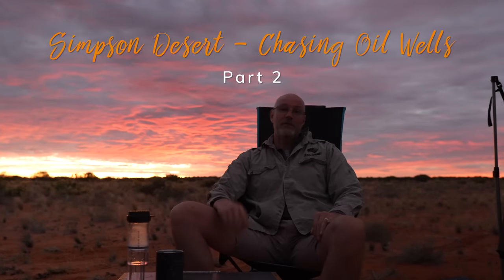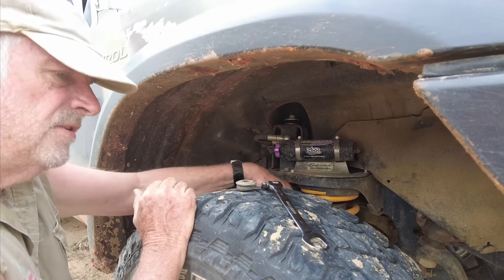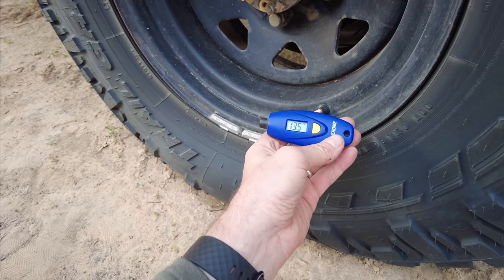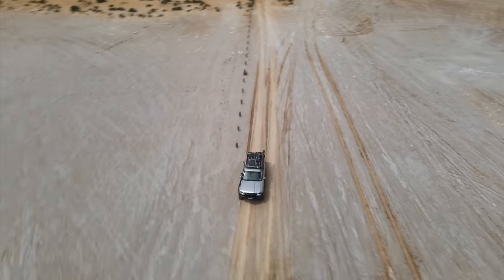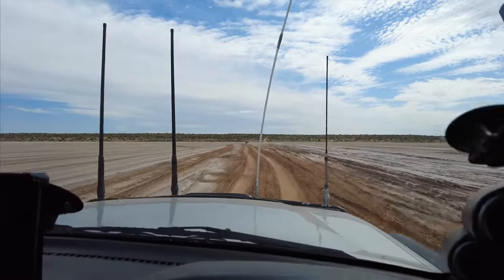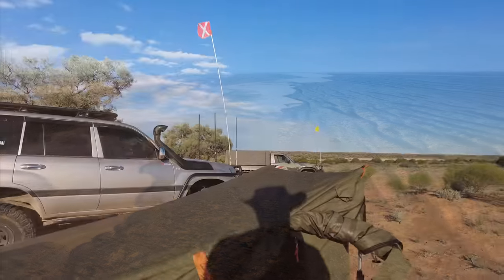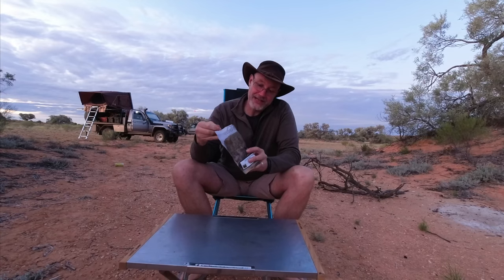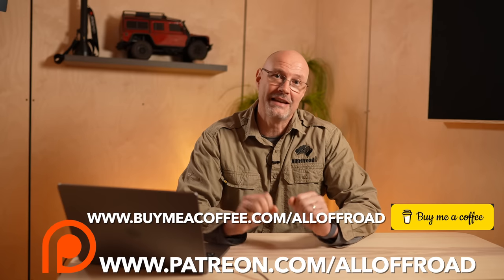Simpson Desert September 2022 - Chasing Oil Wells - Stuck | Part 2 [4k]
In Part two, our Simpson Desert Adventure really starts. After all the water the Desert had, some of the Clay Pans were still a little moist, as Tony found out. I will also show you why the Delter Press replaced my AeroPress for my morning coffee routine. And give you my thought about the OzTent Bunker Pro and my new Lazer Light Bar set-up.

00:00 - Intro
00:58 - Entering the Desert again Terrys Mechanical Issues
02:54 - Stephens Dobinson MRR
03:53 - Campers Pantry
04:12 - My New Coffee maker - Delter Coffee Press
05:46 - Desert Tyre Pressure on Nitto Trail Grapplers
06:54 - Desert Track Deterioration
07:59 - Try to locate a Border Peg
09:09 - Stuck in a Claypan
11:01 - Winching with DCS Lithium Thoughts
12:17 - Maxx Traxx came in handy…
12:53 - MMFA guide to waypoint
13:07 - Searching For Denis Bartells Plaque
14:06 - Olight Gober Safety Light
16:09 - Oztent Bunker Pro thoughts
17:05 - What's for Dinner??
18:14 - Lazer Desert Light Bar  Test
20:11 - Behind the scenes
20:56 - Outro

DelterCoffee Press